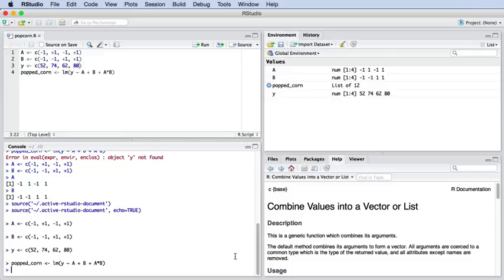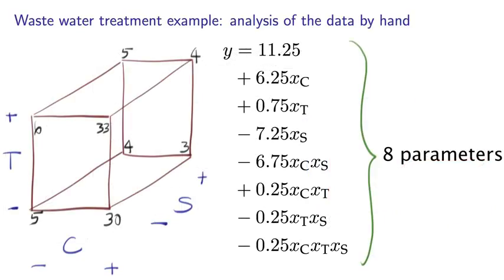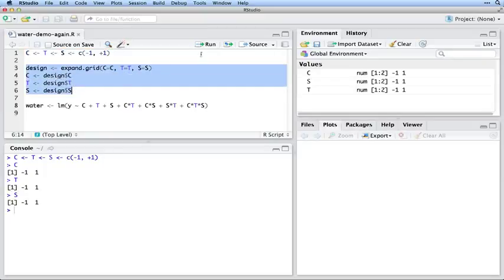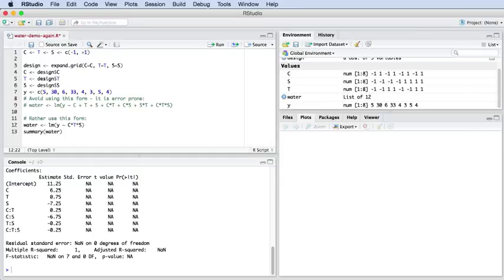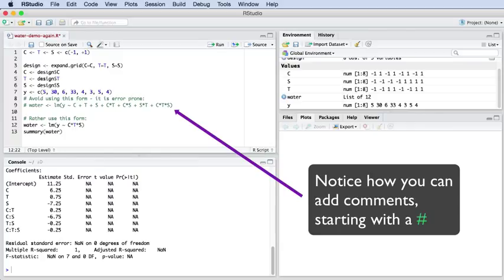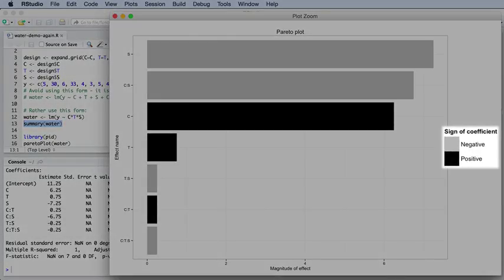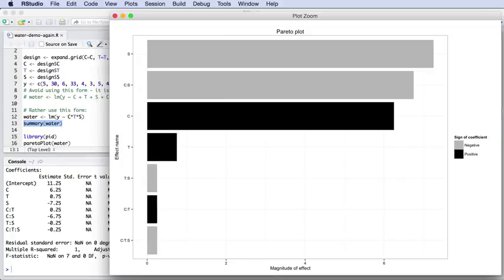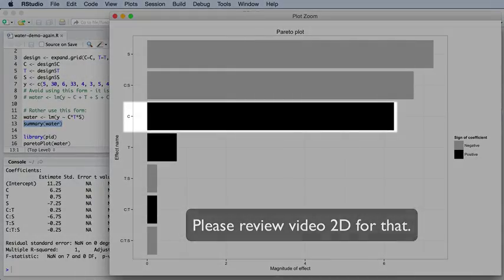science and technology